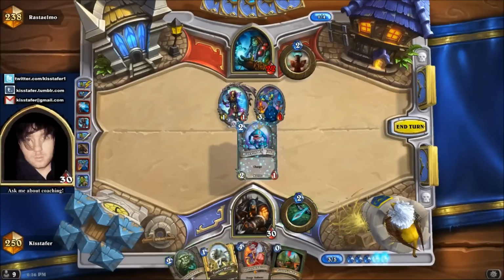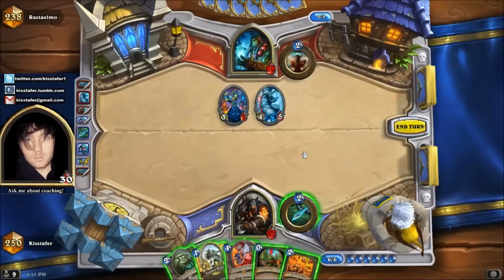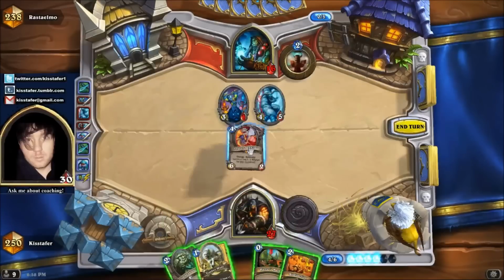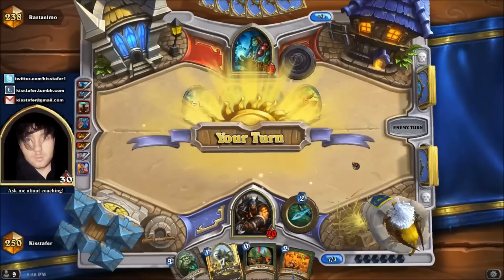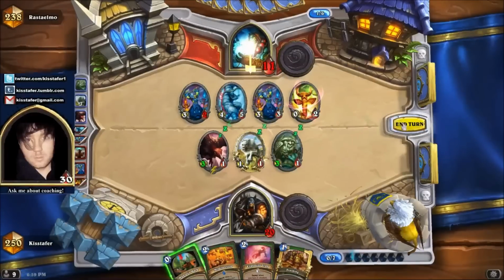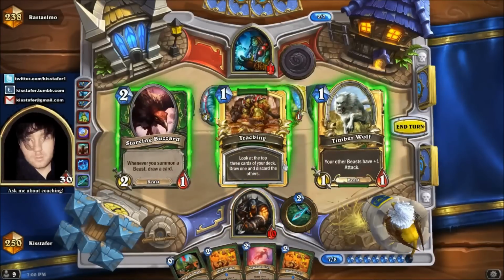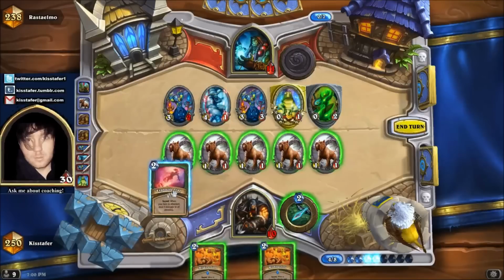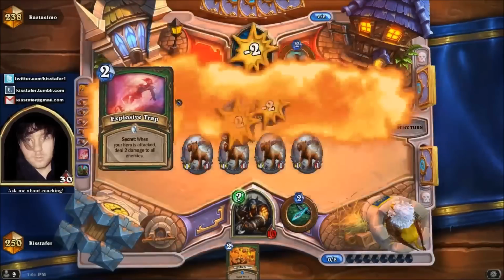IHEARTHU Hunter Deck Walkthrough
In this video I give a walkthrough of how to play the popular Hunter burn deck against a worthy opponent on Blizzard's Hearthstone ladder.